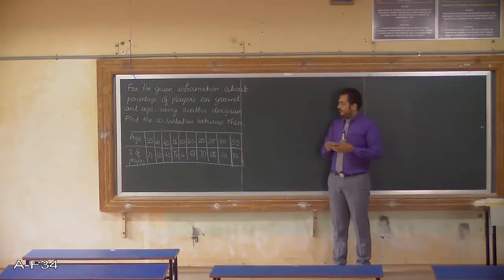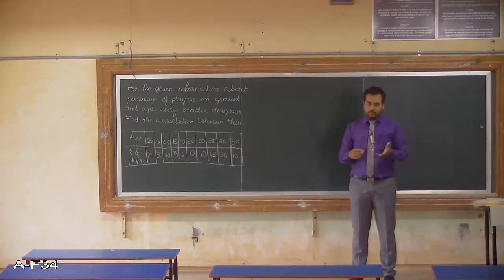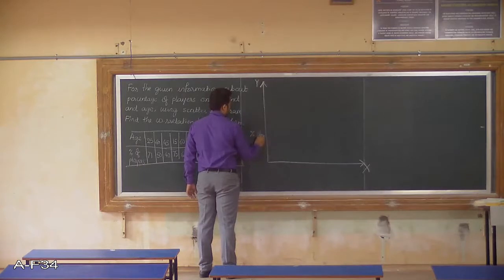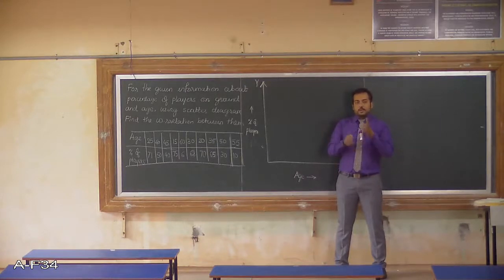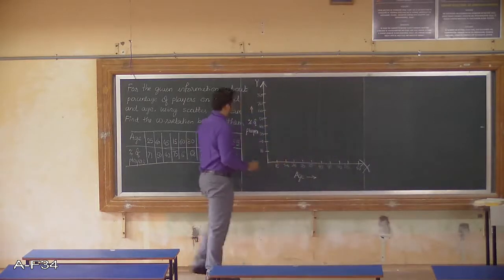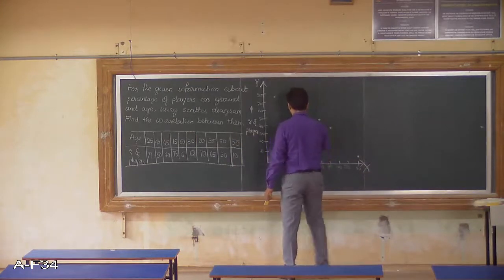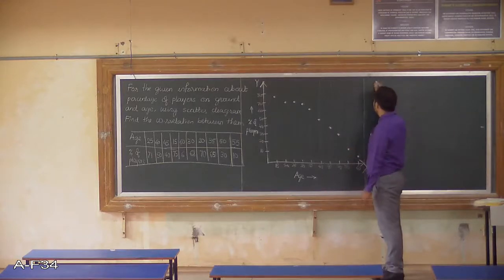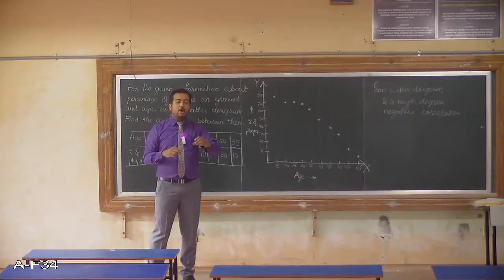18MCA24 ( Computing for Data Analytics ) - Lecture 12.1 by Mr. Sachin Desai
Topics Covered : Scatter diagram, Example